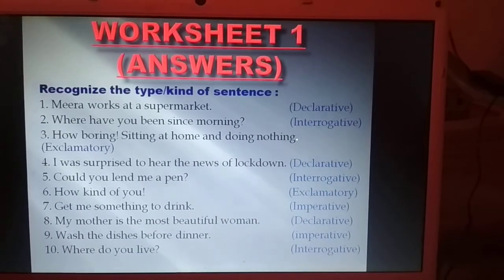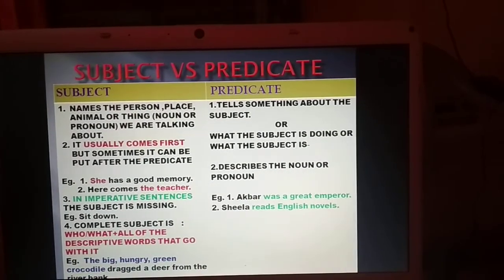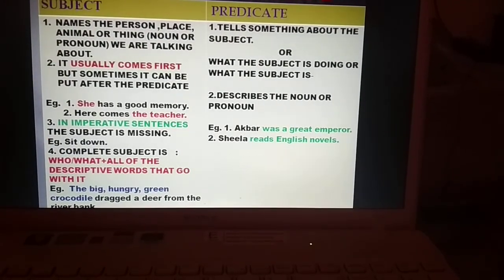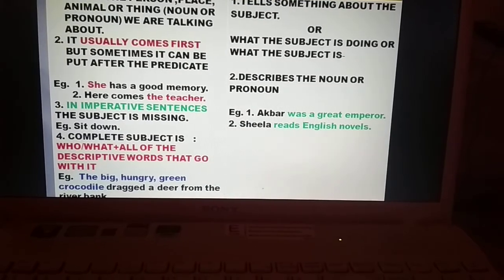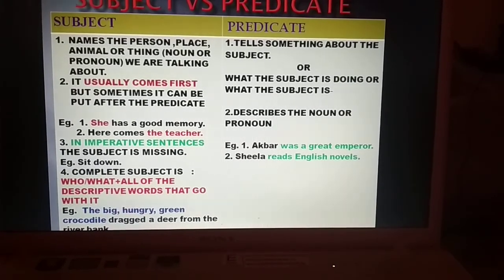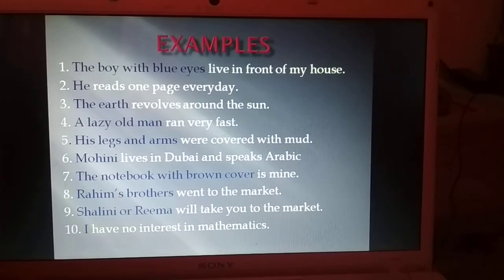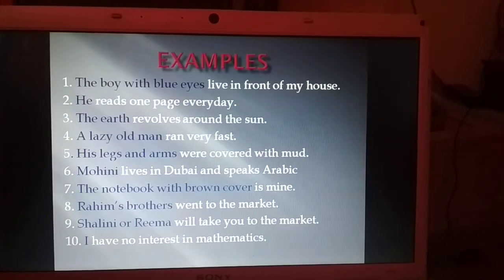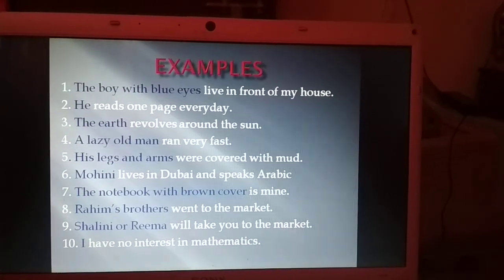Subject vs predicate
Complete explanation of subject and predicate